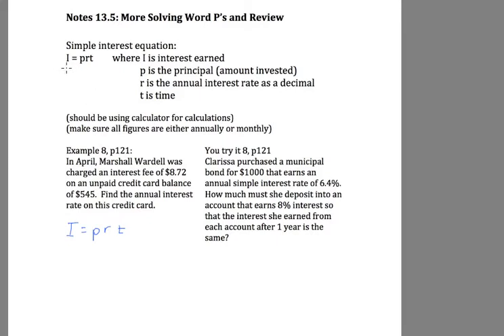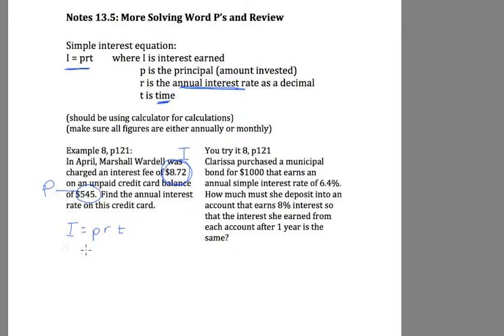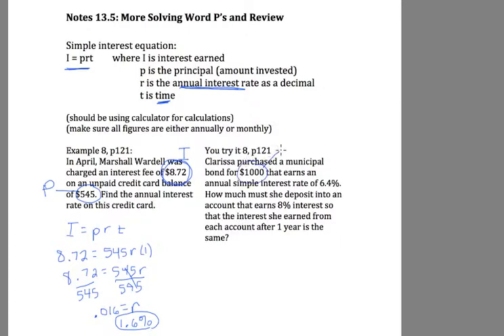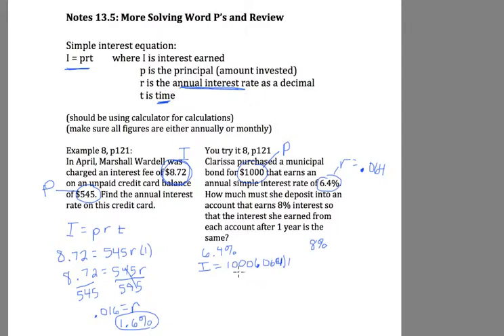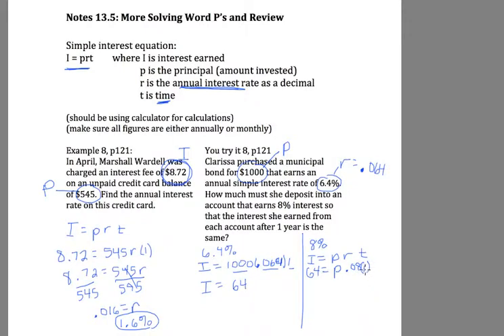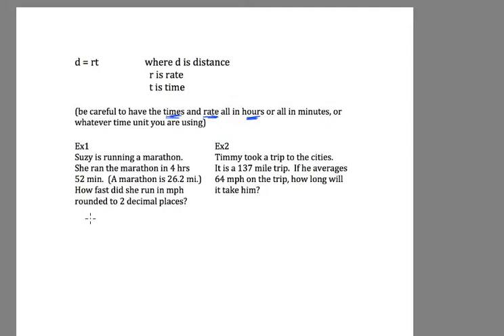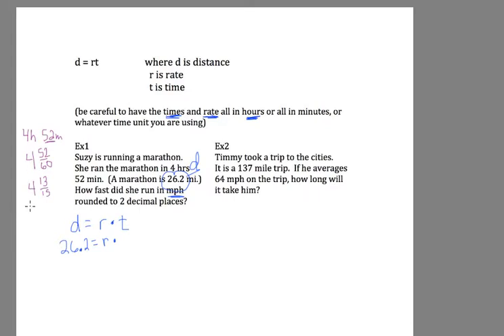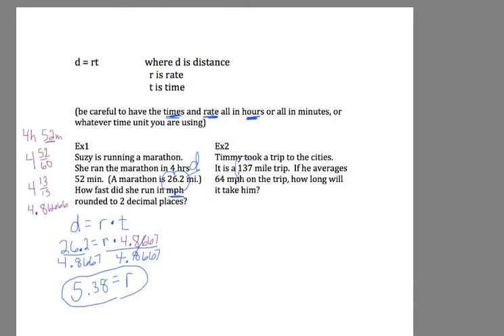Beg Alg: Video for Notes 13.5.mp4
Designed to be watched while filling out handout for Notes 13.5